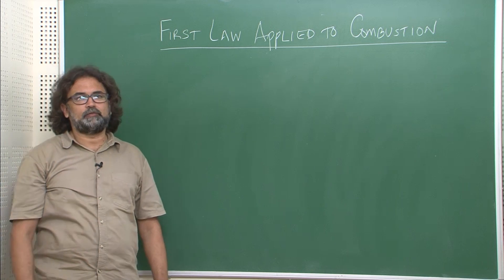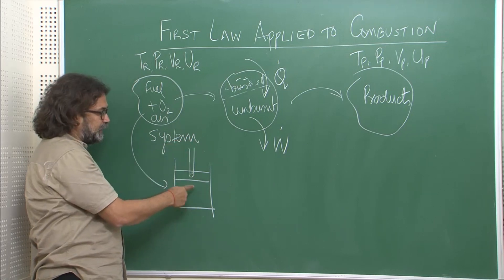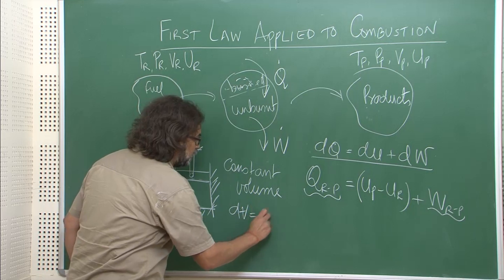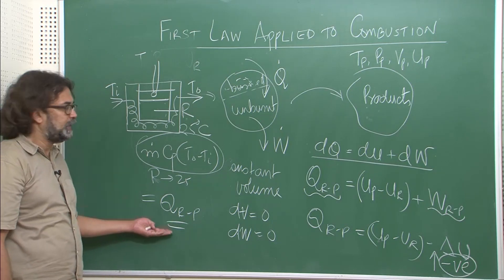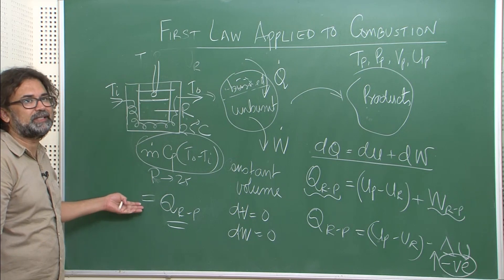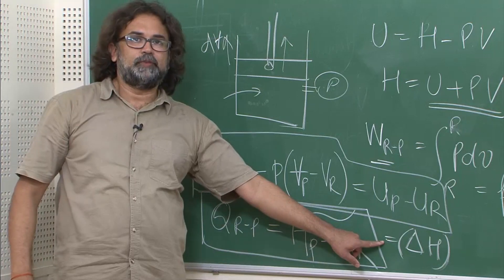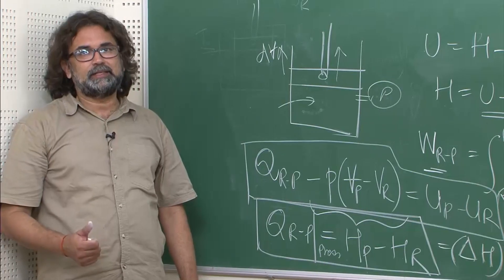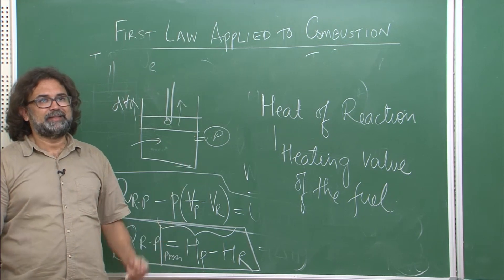Internal Combustion Engines Part 27